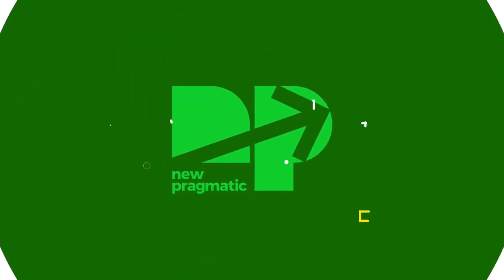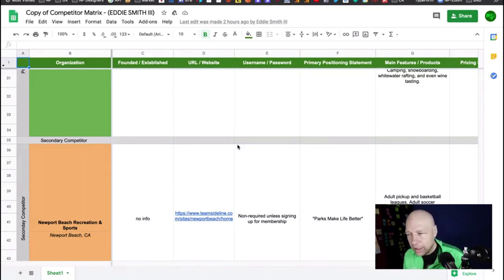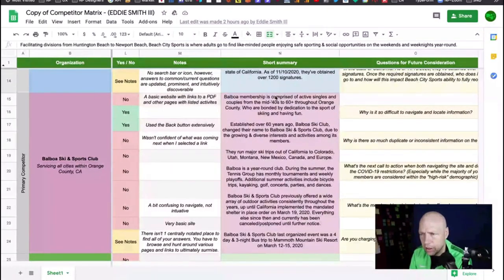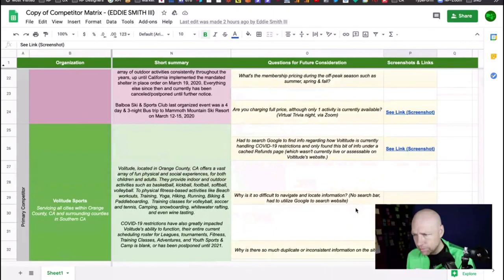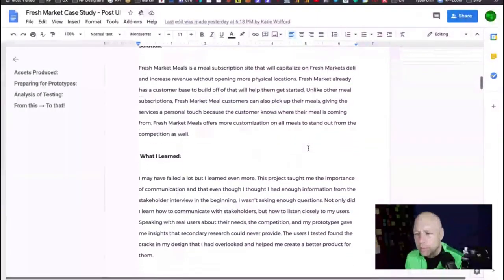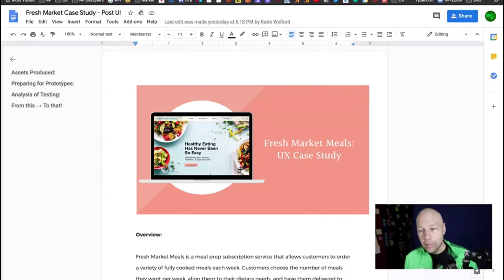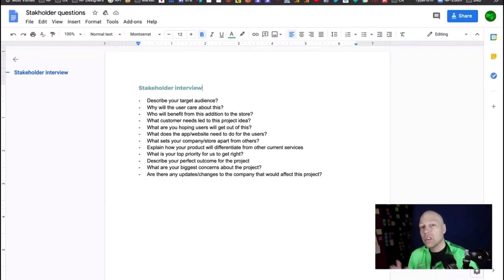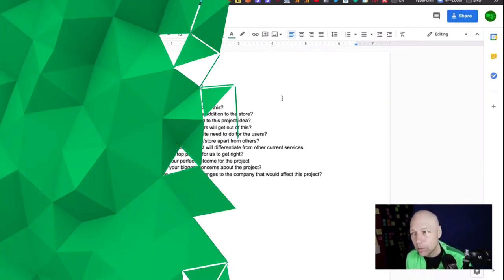Feedback Loop - November 12